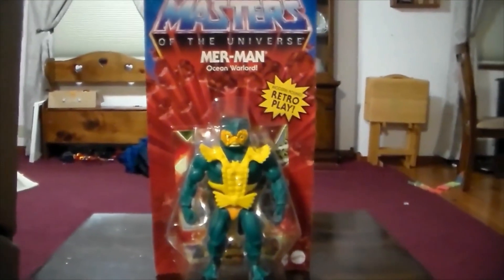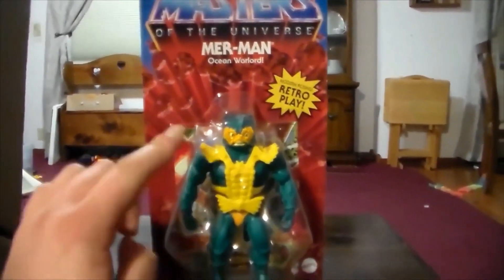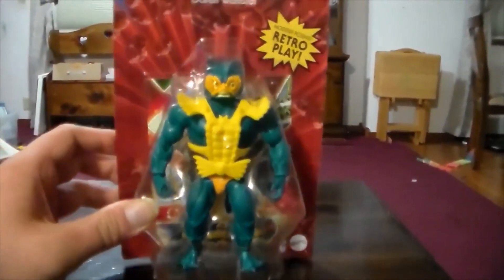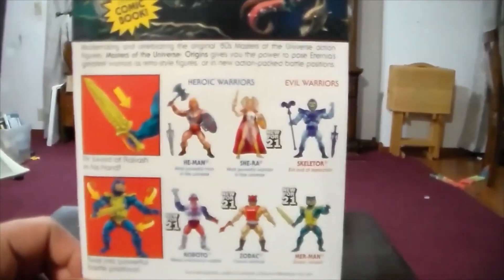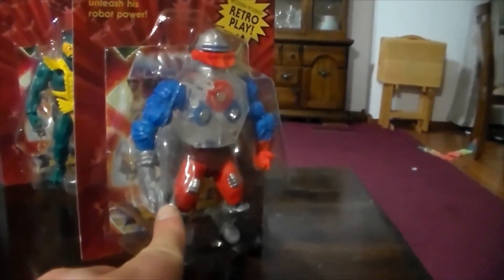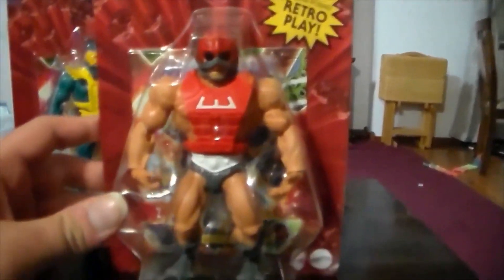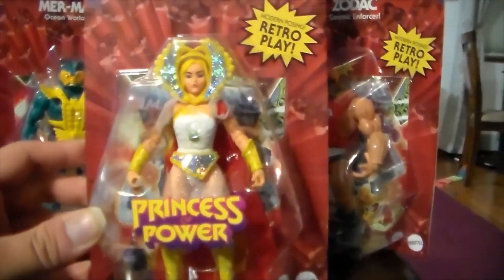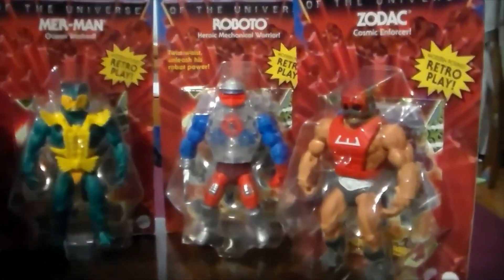Rob's Collection Masters of the Universe Origins (Wave 3)